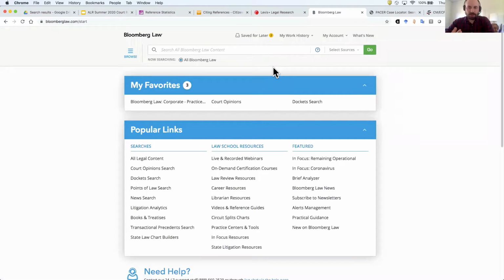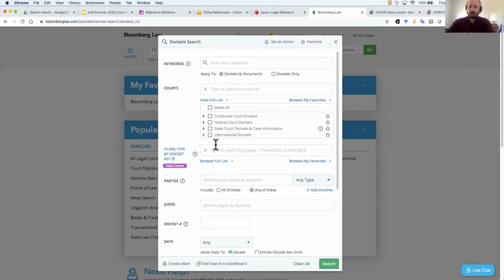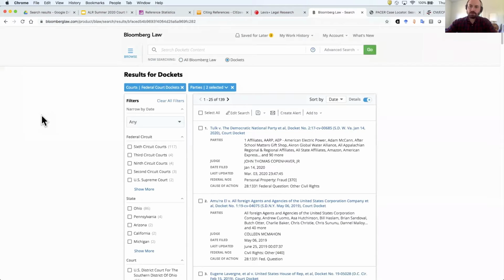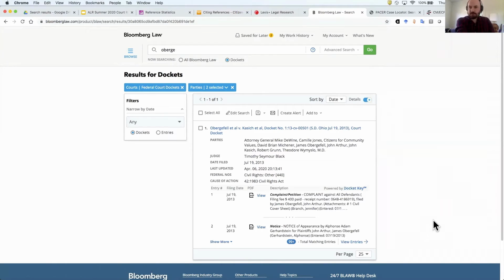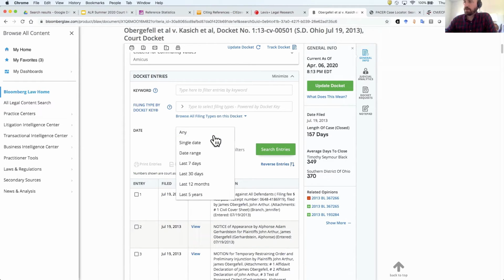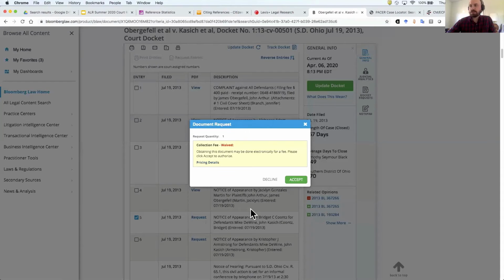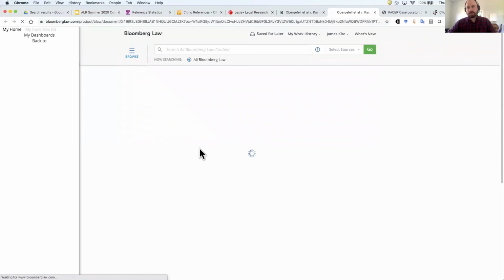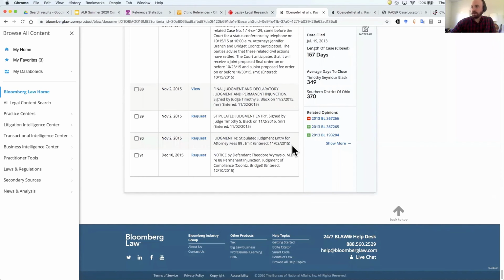Docket Research on Bloomberg